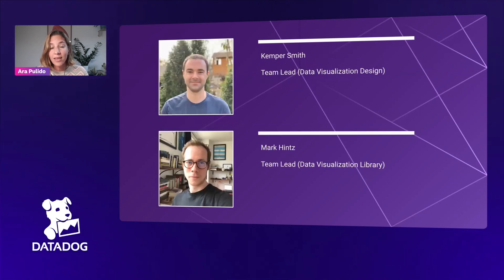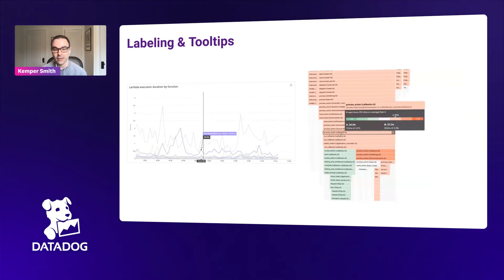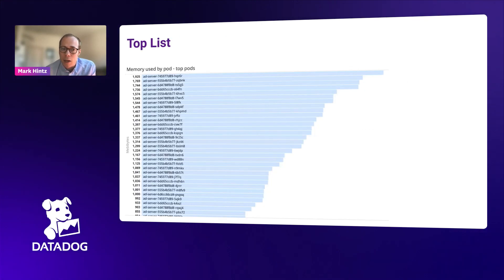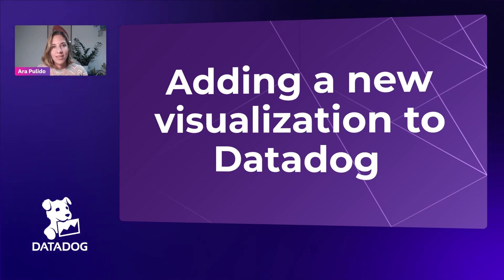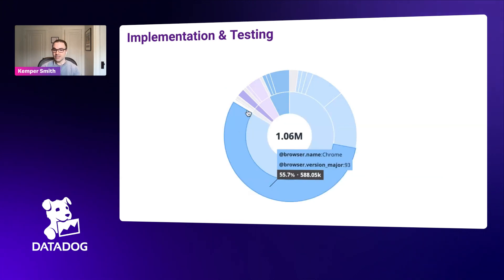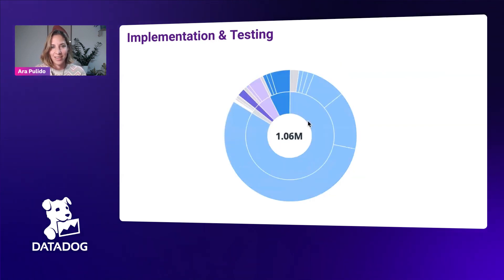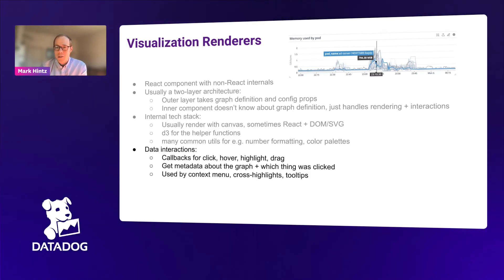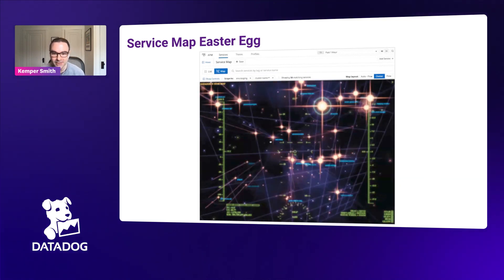Datadog on Data Visualization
Datadog customers send trillions of data points per day. These data points are processed by Datadog and used to debug production issues in real time. But, in order to reason about all this data, we humans need visual representations. Visualizations can help us discover connections and problem points.

In this session Ara Pulido, Technical Evangelist, chats with Mark Hintz, Data Visualization Engineering Team Lead, and Kemper Smith, Data Visualization Design Team Lead, about Data Visualization, how engineering and design collaborate to create new visualizations, and how visualization widgets are built and rendered. They also share some practical tips on visualizations that are available in Datadog that you may not know about.

By the end of the session you’ll understand what type of visualizations are best suited depending on the problem you are trying to solve, and what decisions are being made at Datadog when introducing new visualizations, along with some antipatterns when designing with data visualizations.

00:00 - Introduction
03:41 - Data Visualization & Observability
11:16 - Different types of visualizations
18:50 - Process to add a new visualization to Datadog
23:52 - Designing a new visualization
31:06 - Technical Architecture
42:06 - Practical tips
46:26 - Q&A

Data Visualization Resources mentioned in the episode:

Fullstack D3 and Data Visualization, by Amelia Wattenberger
The Grammar of Graphics, by Leland Wilkinson